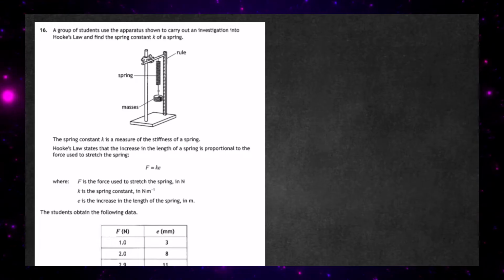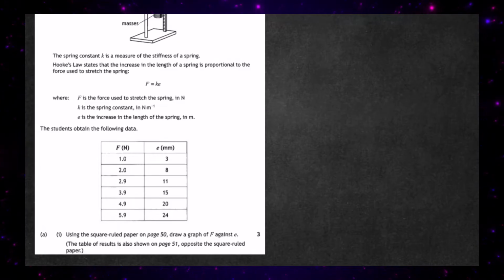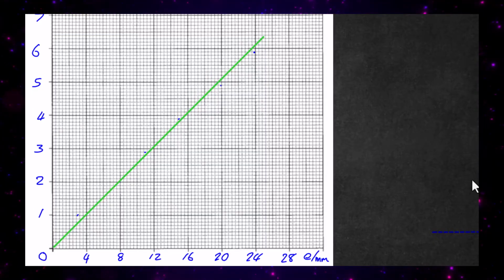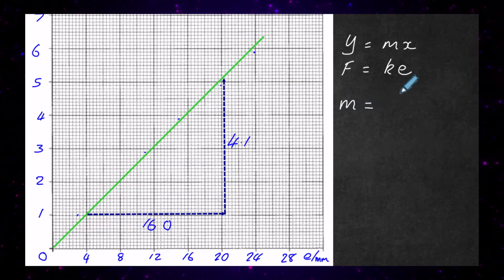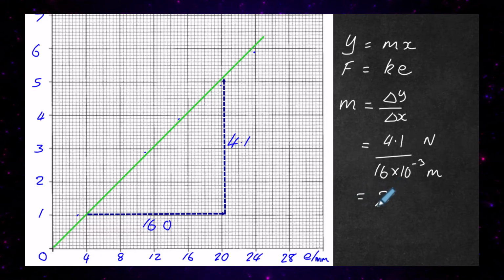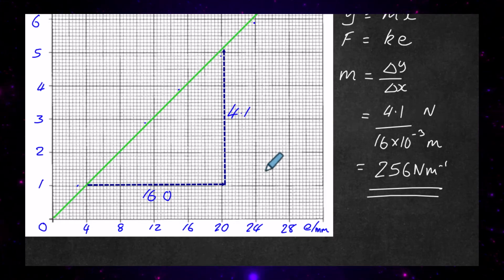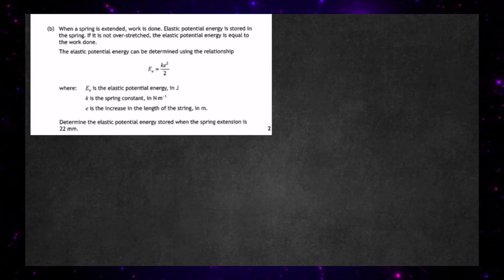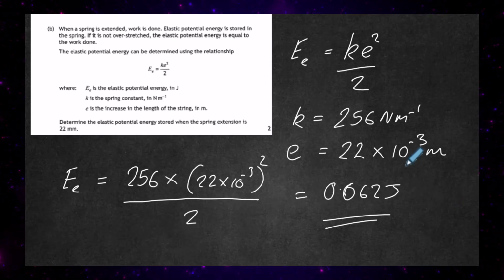Higher2024 P2 Q16